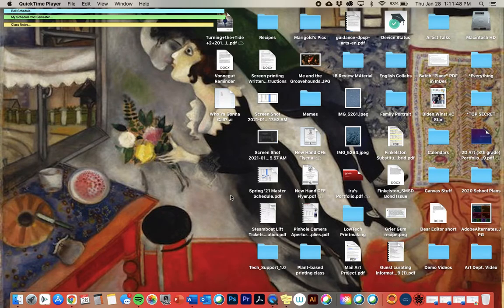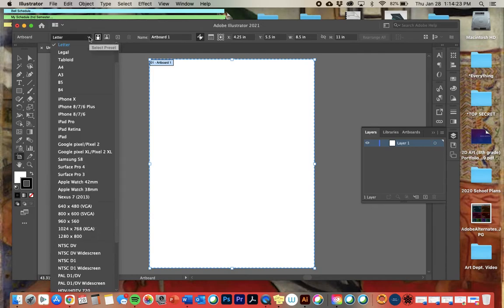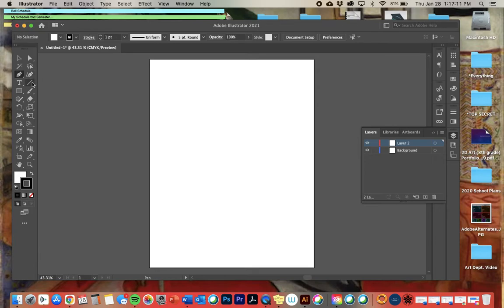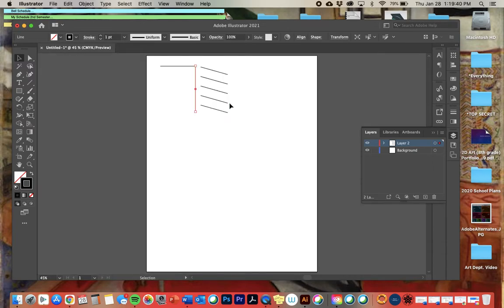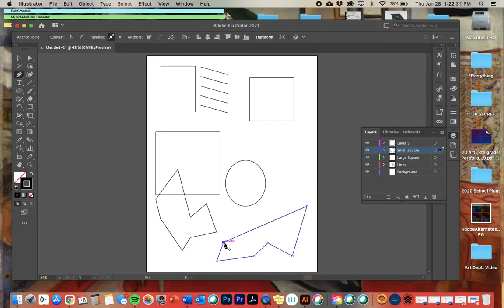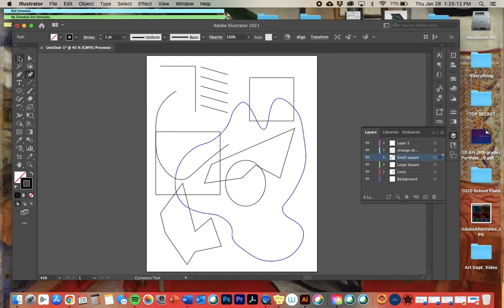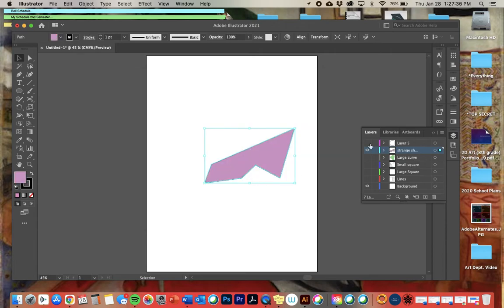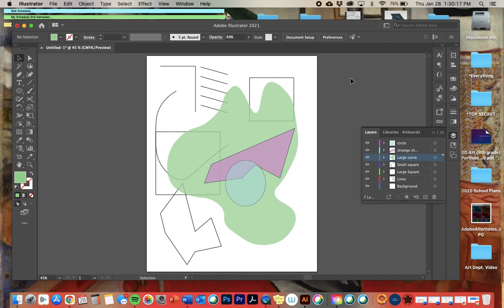Intro to Illustrator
Assignment for Graphic Design 1 students. Introducing how to open a new document and do basic line and shape drawing in Illustrator.